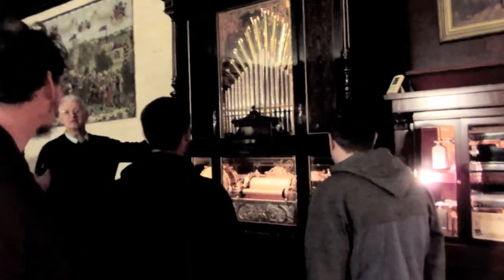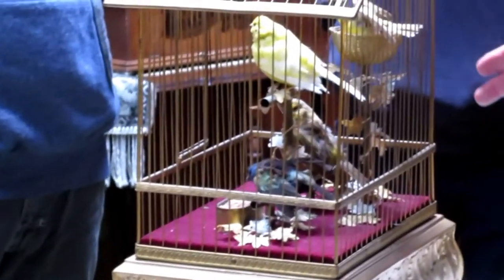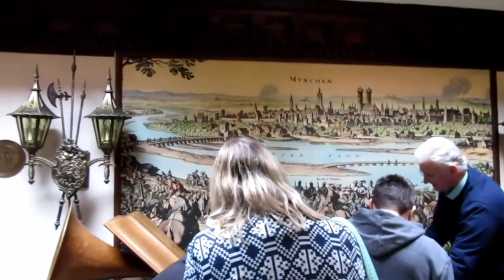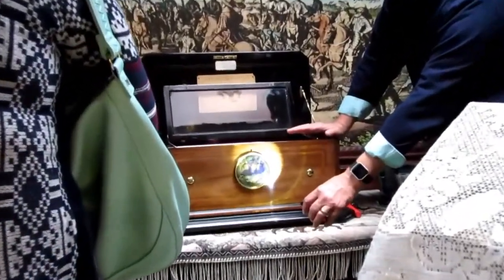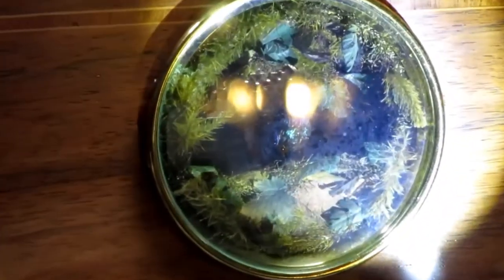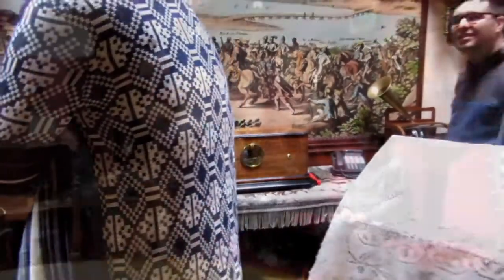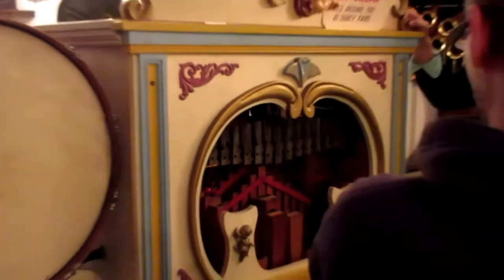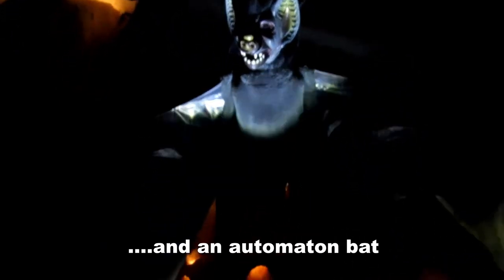Bayernhof Music Museum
This video shows a small selection of the many antique music machines that are part of the Bayernhof (buy-ern-hof) Music Museum in Pittsburgh, Pennsylvania. The museum is housed in the former mansion of local industrialist Charles B. "Chuck" Brown, who collected the devices.

The museum is only open by appointment, and to small groups. Contact them via their website to inquire about a visit.

Besides the musical devices, the Bayernhof (which is the name of the house) is itself a fascinating building, with quirky architecture, trick wall panels, secret passageways, a cave complete with dripping stalactites and stalagmites and an automaton bat, a tropical swimming pool that is nevertheless surrounded by a huge wall mural depicting scenes from "The Sound of Music", and other treasures.